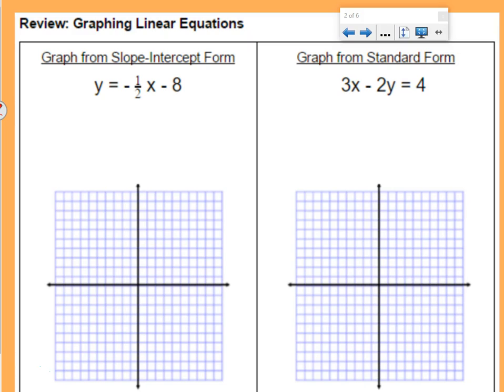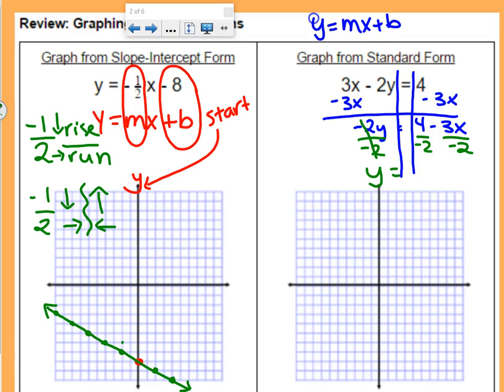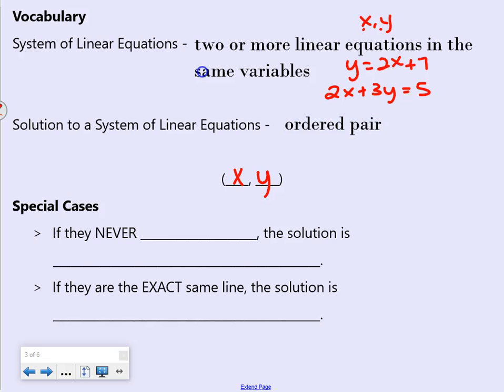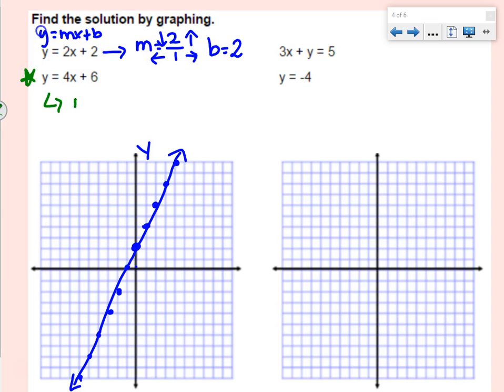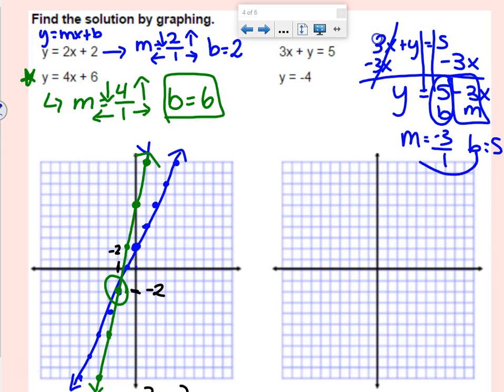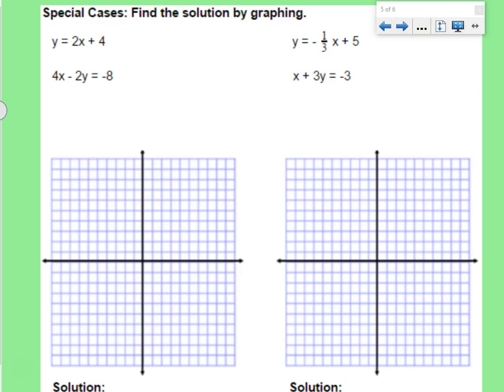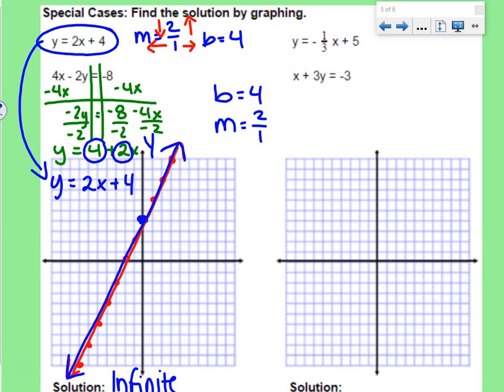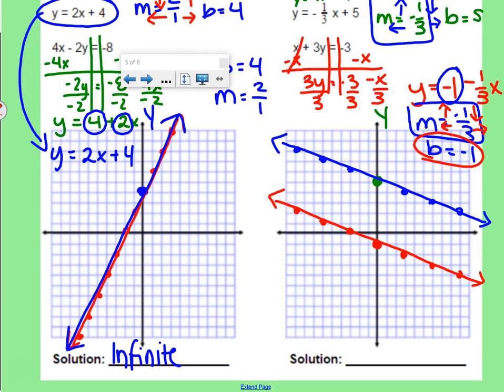7.1 Video Notes - Graphing Linear Systems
Finding the solution to a linear system by graphing.